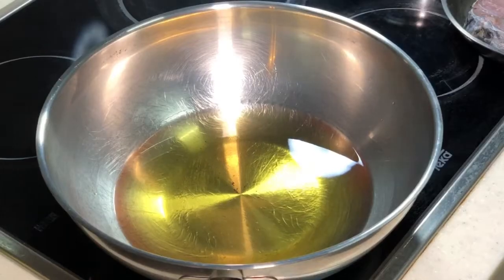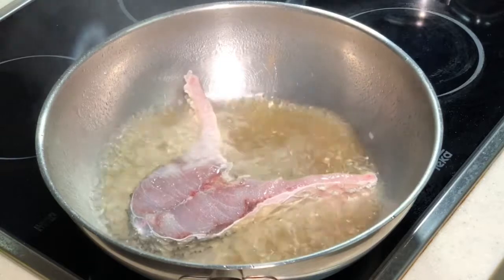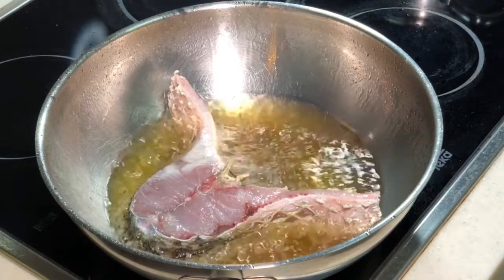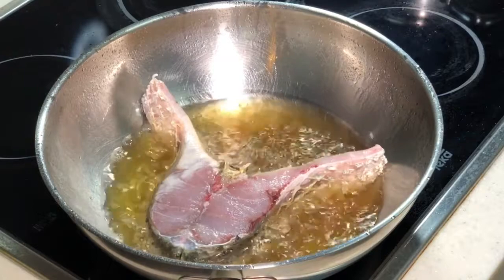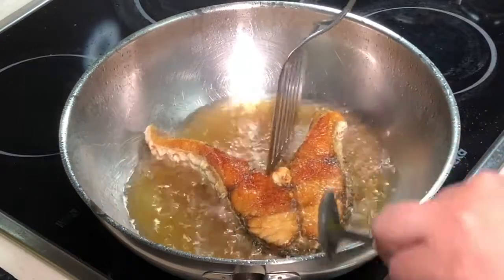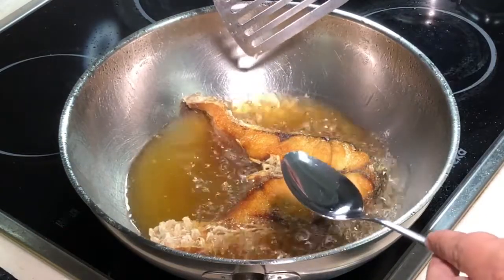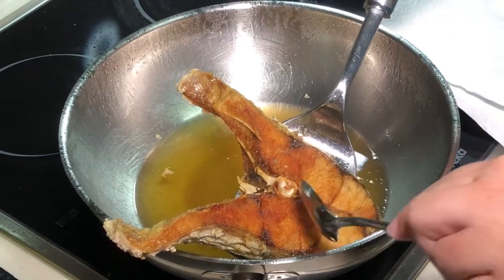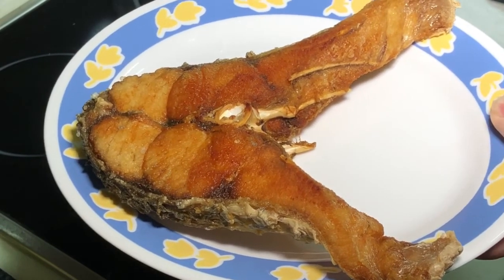Deep fried barramundi fish cutlet 香酥炸鲈鱼片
I bought this 5kg fish for RM40/kg in KL.